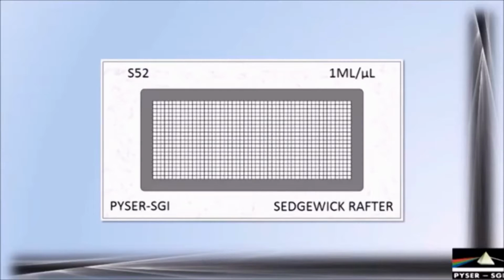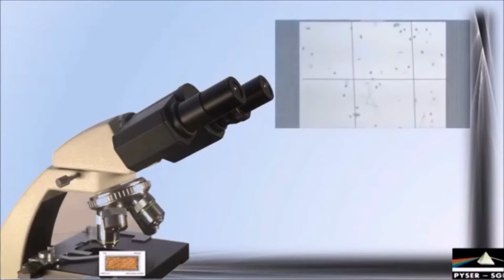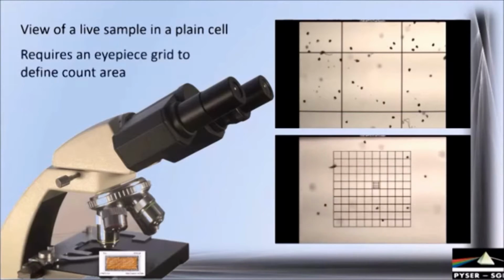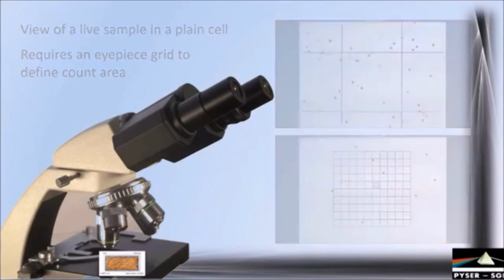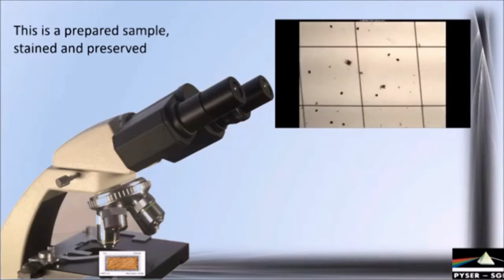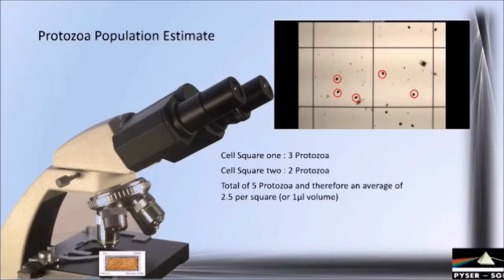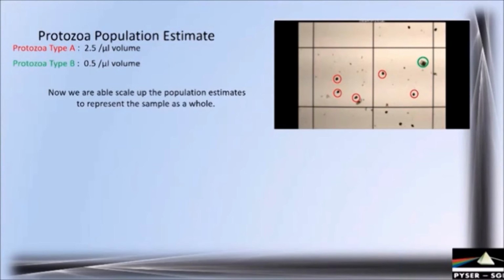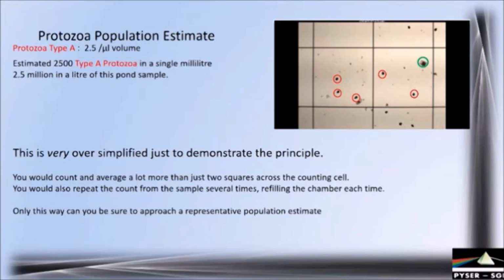Cách sử dụng Buồng đếm Sedgewick Rafter